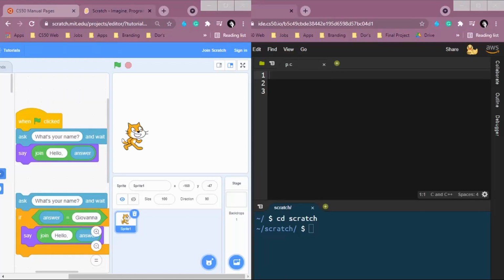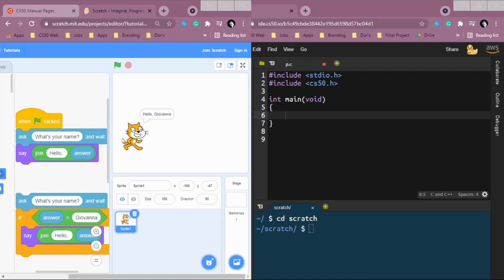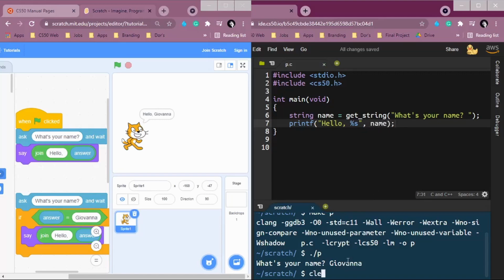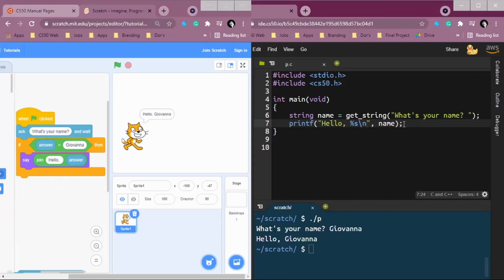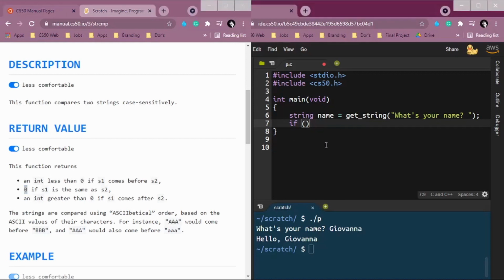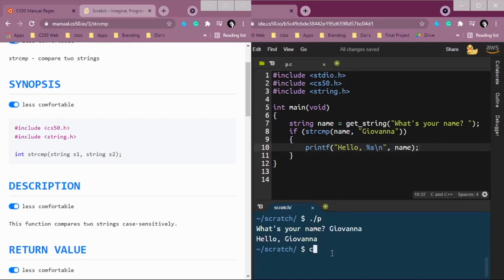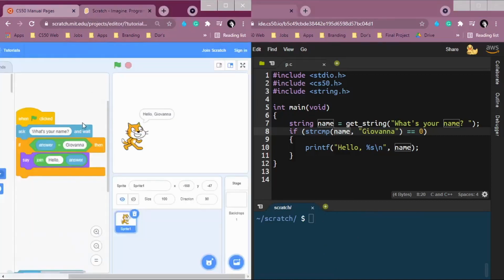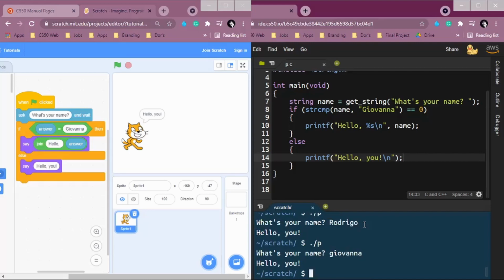Learn C With Scratch: If and Else